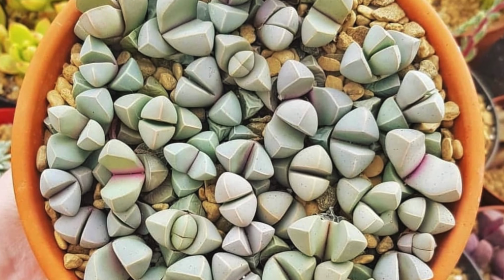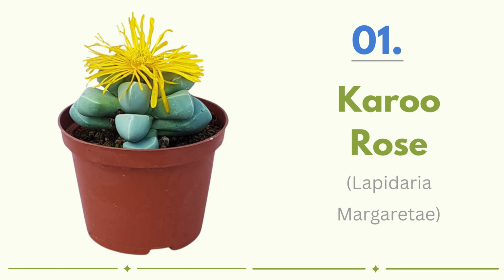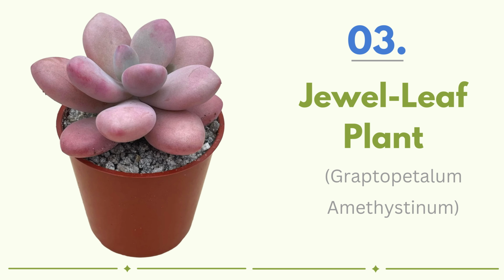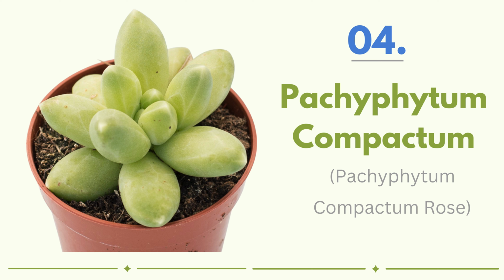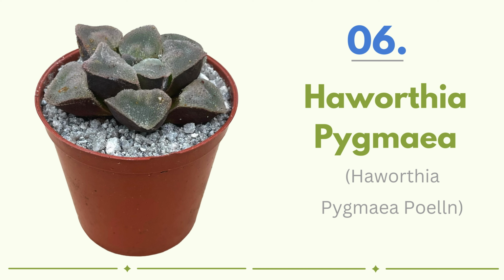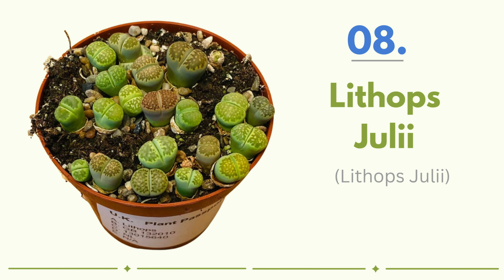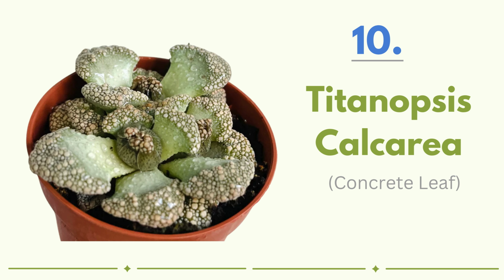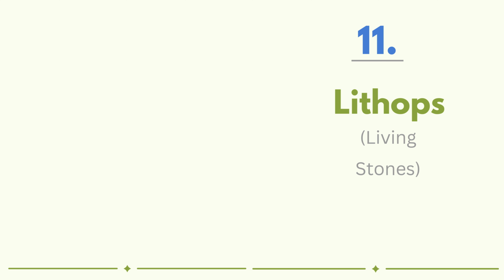Top 11 Succulents That Look Like Stones or Pebbles | Living Stones At Home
Ever seen a plant that looks more like a rock than a living thing. That is exactly what this video is all about. These stone and pebble lookalike succulents are some of the weirdest and most fascinating plants you can grow at home, and the best part is how easy they are to care for once you understand their desert lifestyle.

I put together this list for anyone who loves unique plants but does not want a high maintenance routine.

Featured plants in the video:

Karoo Rose
A desert survivor that blends into gravel and barely needs water.

Haworthia Cooperi
Bubble like leaves that store water and shine like tiny glass stones.

Jewel Leaf Plant
Compact pebble shaped leaves with a subtle gem glow in bright light.

Pachyphytum Compactum
Frosted blue leaves that look like a pile of smooth beach pebbles.

Fenestraria Aurantiaca
Hidden below the soil with flat stone tops and bright surprise flowers.

Haworthia Pygmaea
Tiny glossy clusters that slowly turn into a living stone garden.

Lithops Karasmontana
True living stones that replace their own leaves every year.

Lithops Julii
Smooth rock patterns with a once a year daisy like bloom.

Adromischus Cooperi
Speckled pebble leaves that change color with the seasons.

Titanopsis Calcarea
Rough limestone texture that throws out a yellow flower in fall.

Lithops
The classic living stone that barely looks alive until it blooms.

Video chapters:
00:00 Intro
00:52 Karoo Rose
2:00 Haworthia Cooperi
3:00 Jewel-Leaf Plant
3:55 Pachyphytum Compactum
4:49 Fenestraria Aurantiaca
5:42 Haworthia Pygmaea
6:33 Lithops Karasmontana
7:21 Lithops Julii
8:08 Adromischus Cooperi
8:57 Titanopsis Calcarea
9:44 Lithops
10:34 Ending

If you enjoyed this video make sure to hit like, subscribe to the channel, and drop a comment telling me which of these stone succulents you would love to grow first.